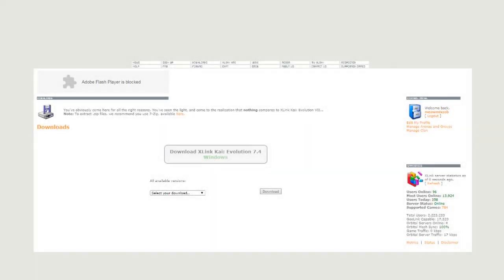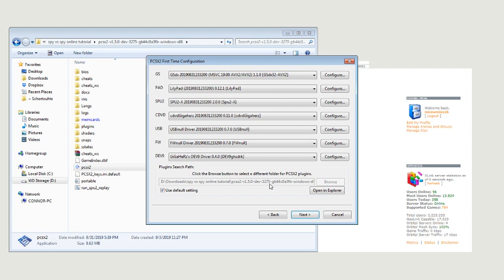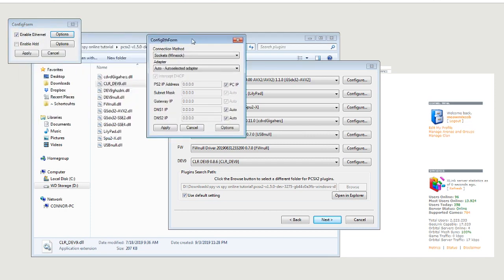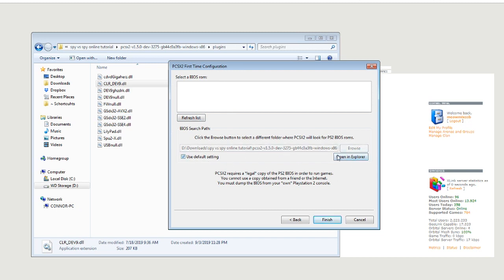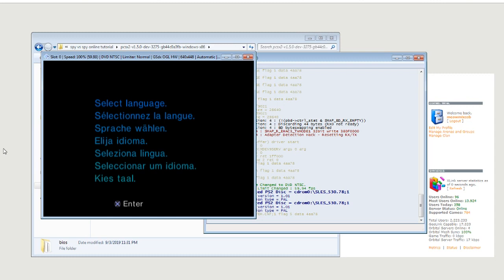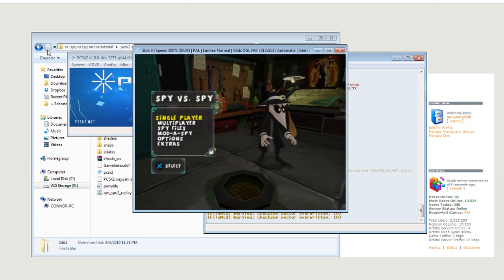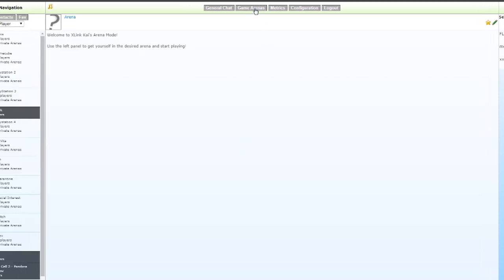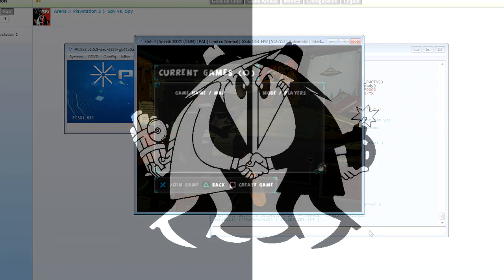Spy vs Spy Online Tutorial (via PCSX2 and XLink Kai)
here's the stuff you need to download

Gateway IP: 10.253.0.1